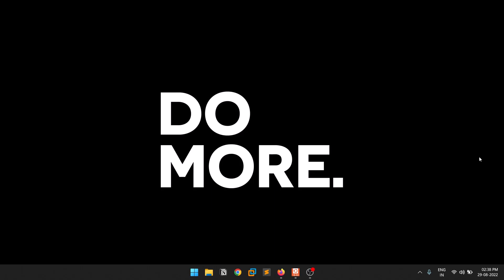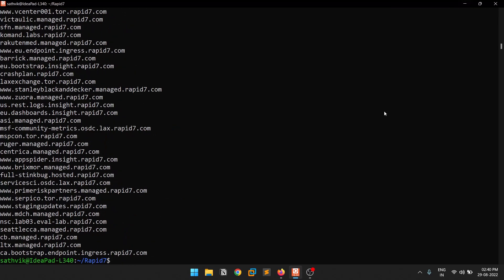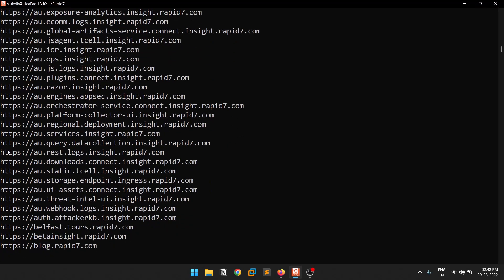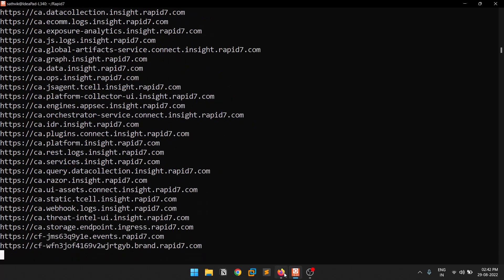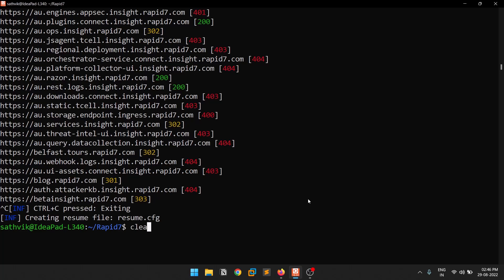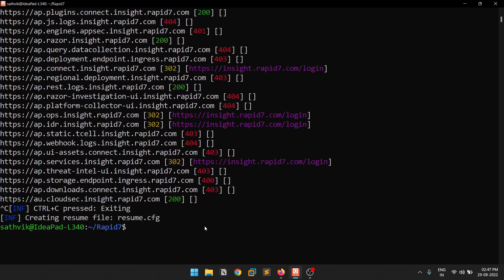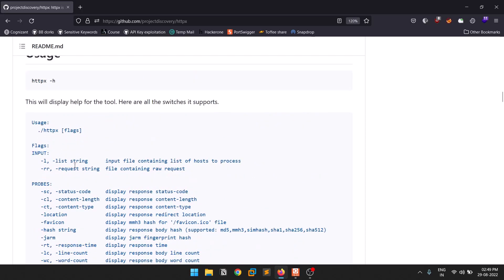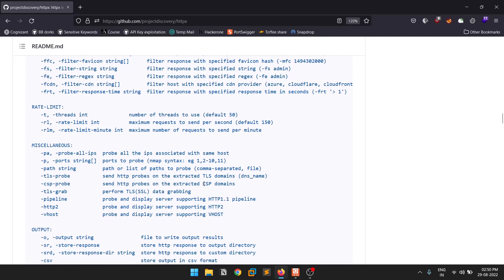HTTPX || Bug Bounty Recon Tool